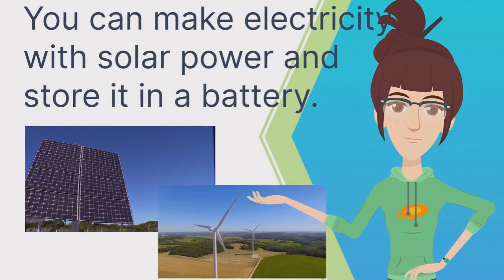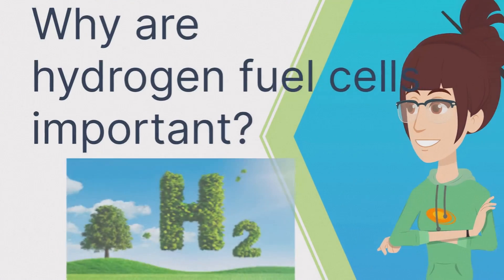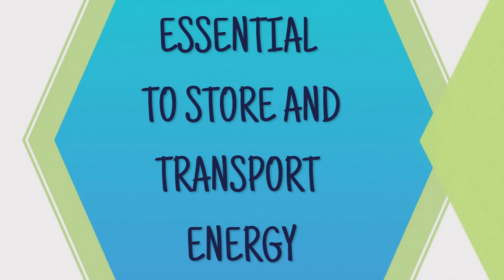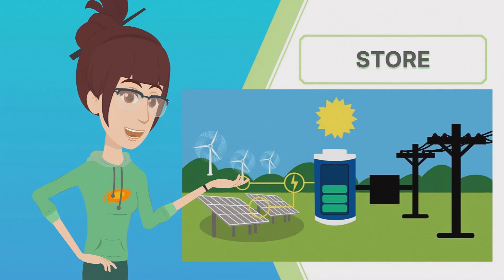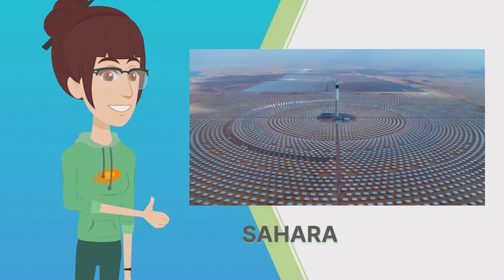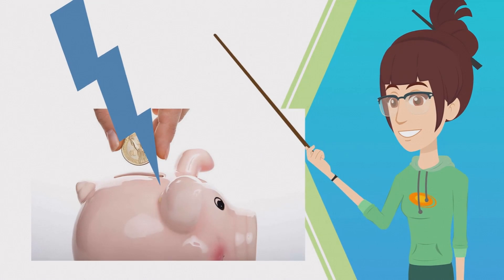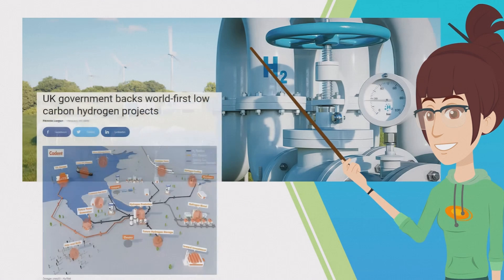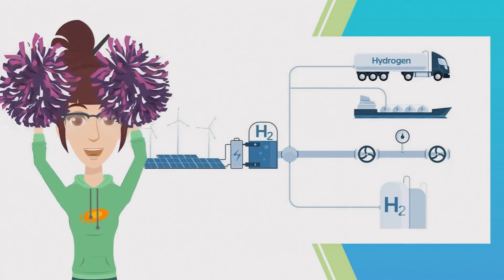Why is hydrogen essential,needed to use green energy, solar, wind power? Batteries can't store.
Elon ! You are wrong.
Batteries are not suitable for storing and transporting green energy.
Hydrogen is essential to use green energy as solar and wind power.
Why?

Audrey Choi